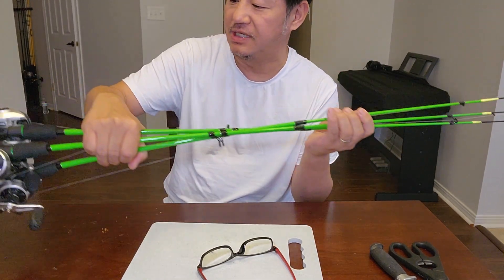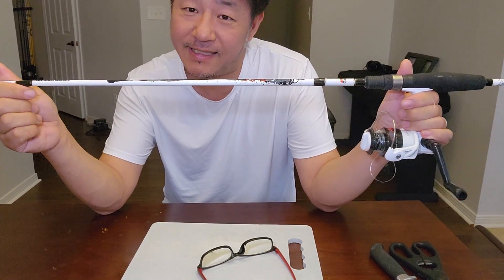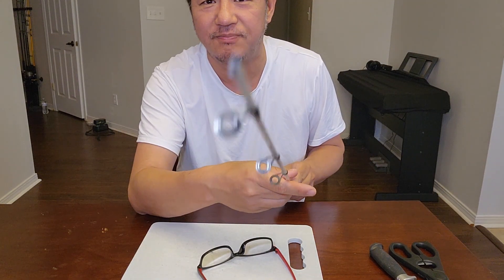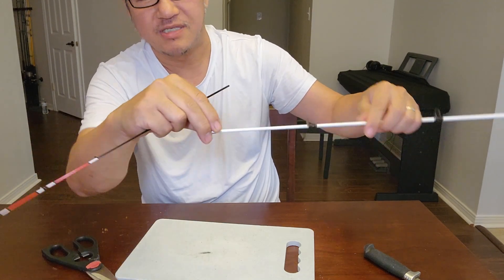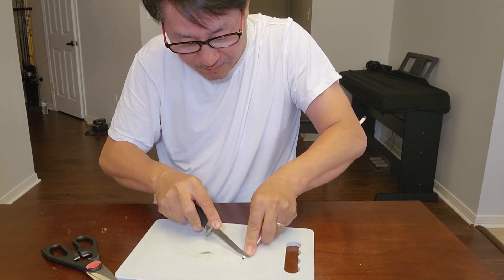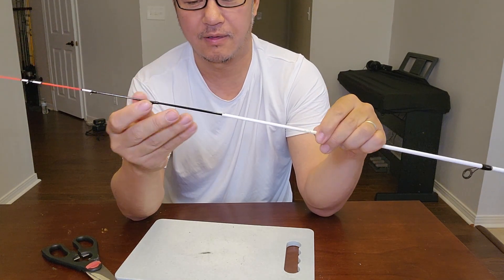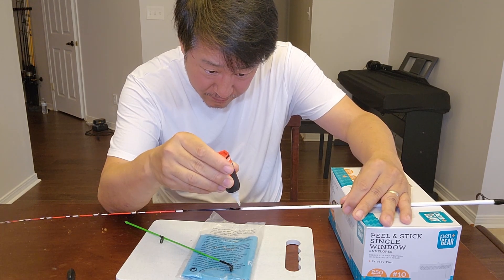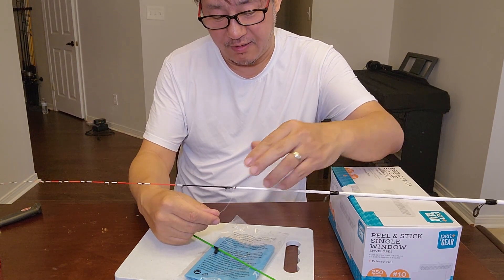How to Make a Squid Rod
Making very sensitive rod for squids